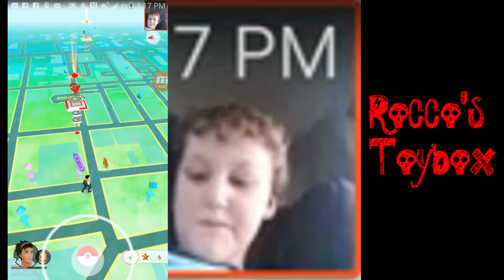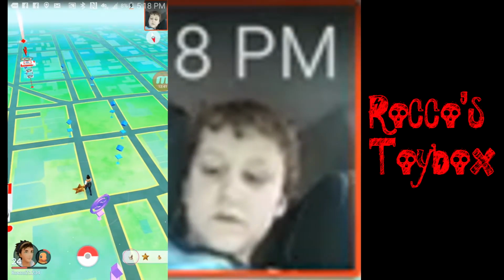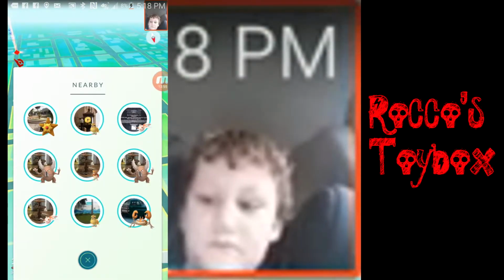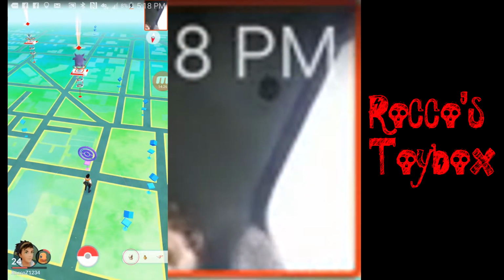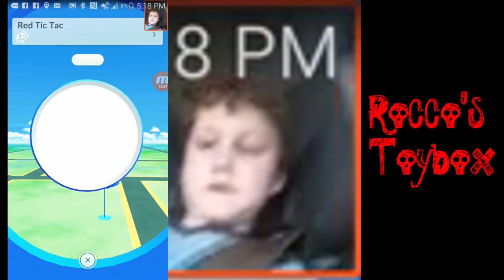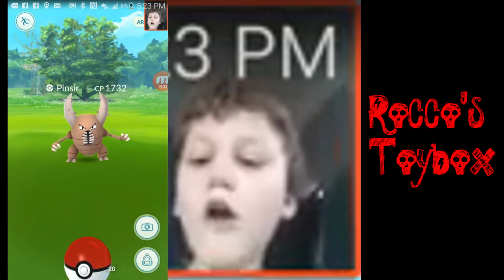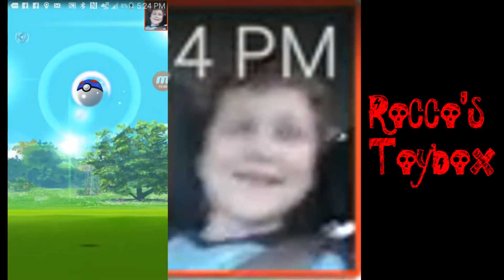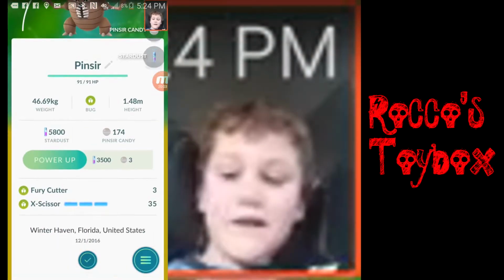Pokemon Go Tracker Update - Mom + Me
Finally! The new Pokemon Go tracker has dropped! Mom and me head out to see if this thing really works. But when you combine a 4 year old who can't quite read and a Mom who can't see the phone screen things can get pretty interesting!

Amazon Wishlist